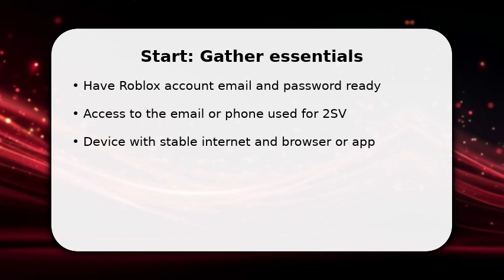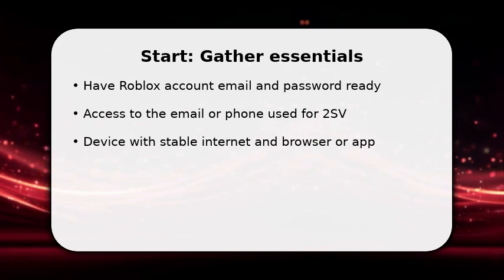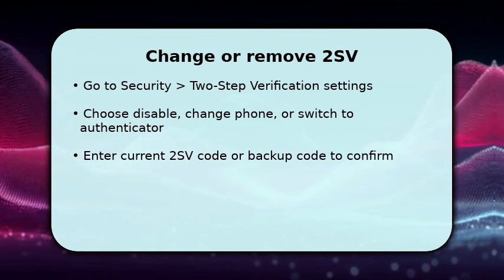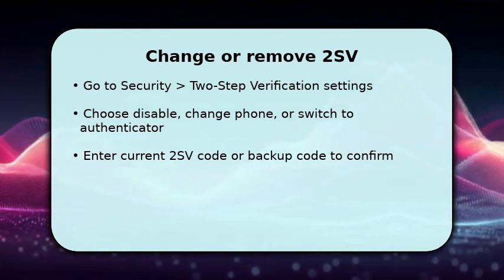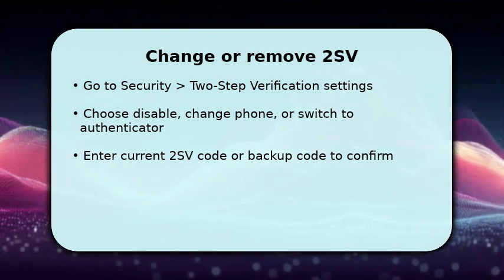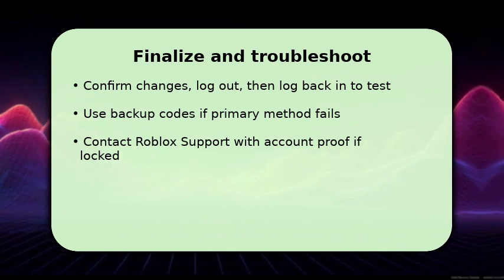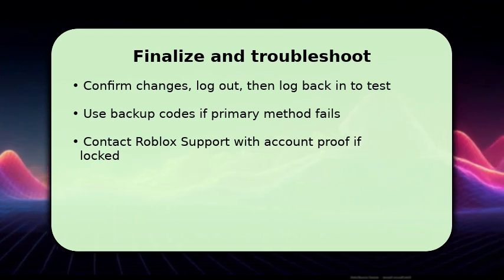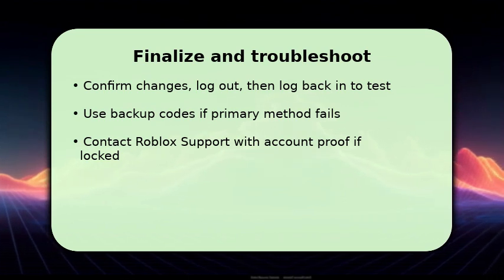How to Fix 2-step Verification Roblox (only Way)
How to Fix 2-step Verification Roblox (only Way) | 🔒 Surfshark VPN Deal — Stay private and secure. $1.99/mo + 3 Months Free ▸

Discover the ultimate guide to bypassing Roblox's two-step verification process, providing detailed steps and essential tips for players seeking a quick solution. This video covers alternative methods that can help you regain access without compromising security.

Roblox, two-step verification bypass, quick fix Roblox login, bypass two-factor authentication on Roblox, alternative methods for Roblox access, how to skip 2FA in Roblox, Roblox account recovery without verification